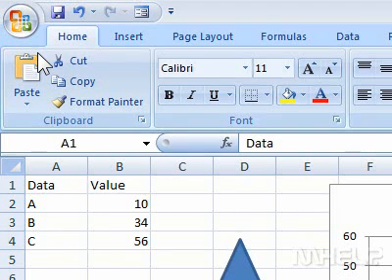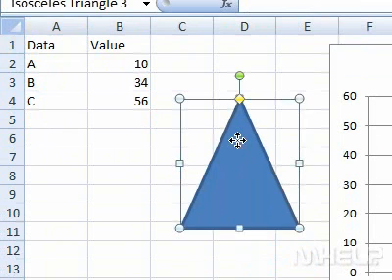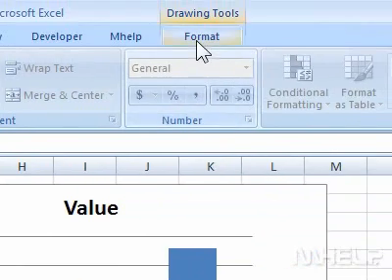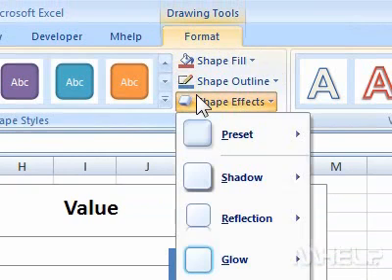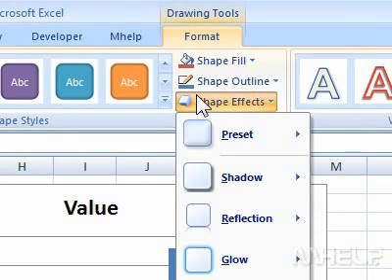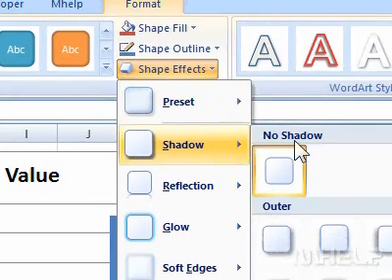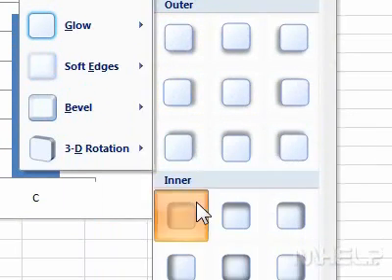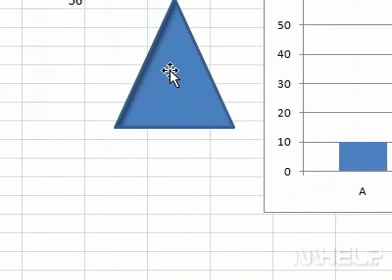How to add a shape effect to a shape in a spreadsheet